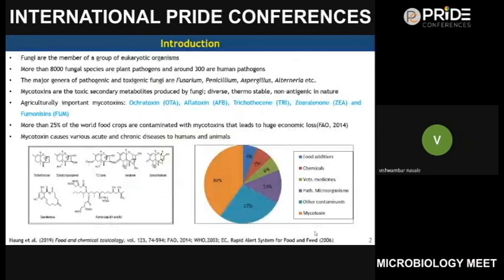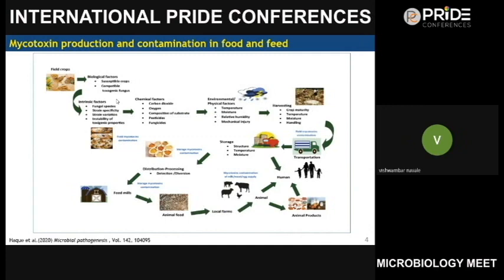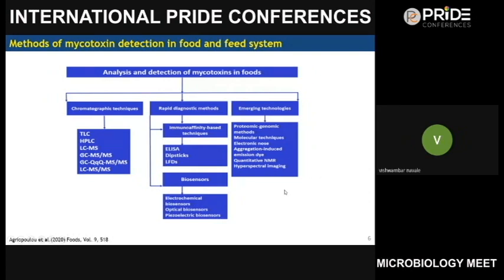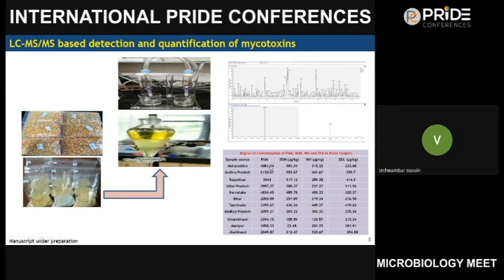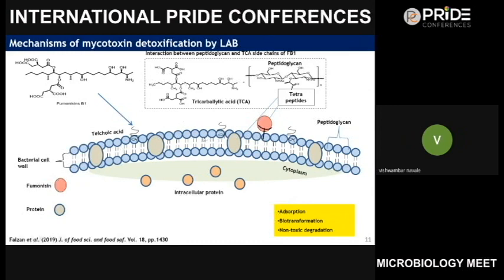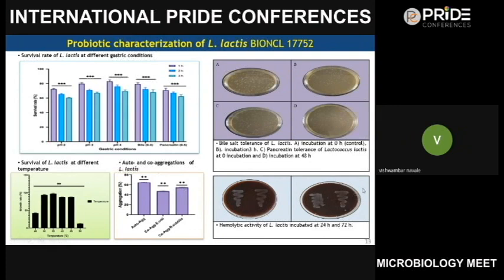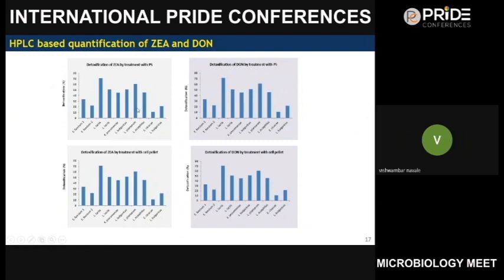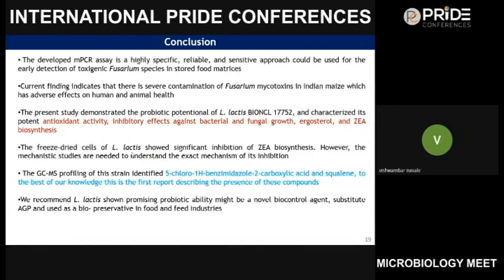Dr. Vishwambar D Navale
Microbiology 2021 Webinar Event